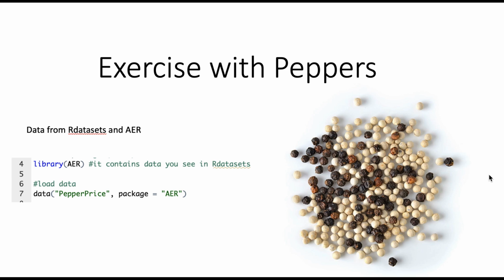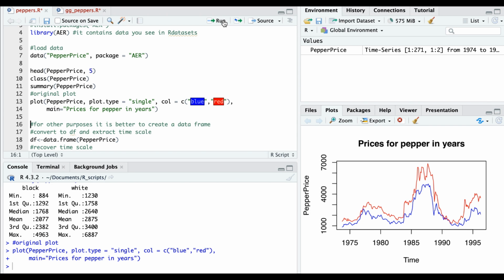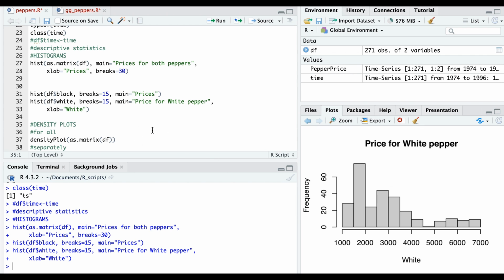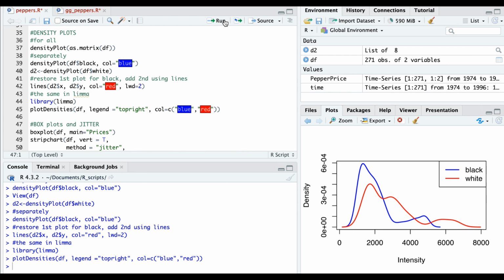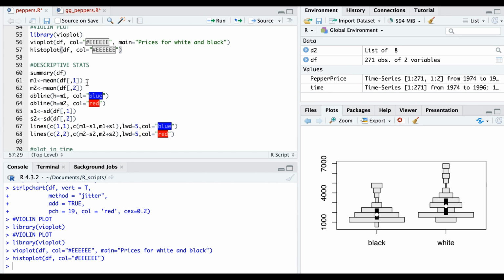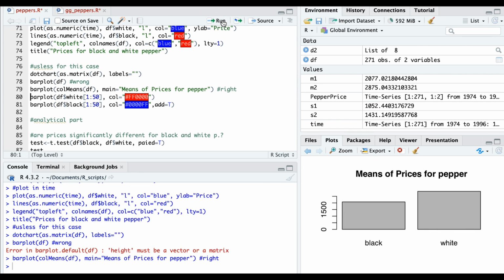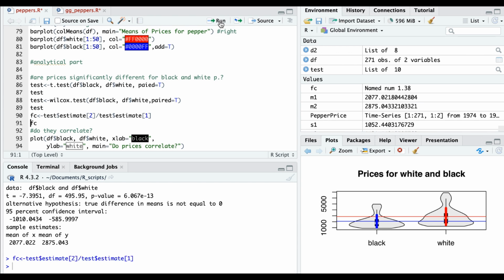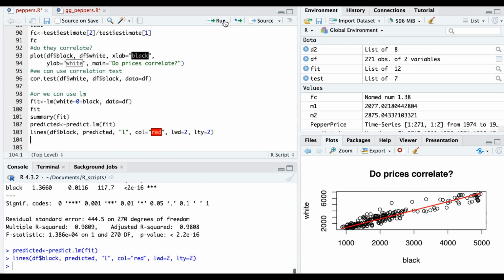Quick introduction to R. 5.0. Use PepperPrice data and do descriptive stats plots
Illustrate PepperPrice data from Rdatasets using base graphics only. It includes line plot, histogram, boxplot, violin plot. Draw line through data points with lm.  Some simple statistics is added via t.test, wilcoxon test, linear regression.